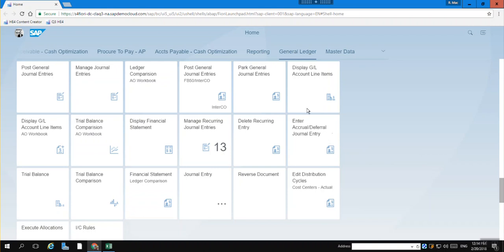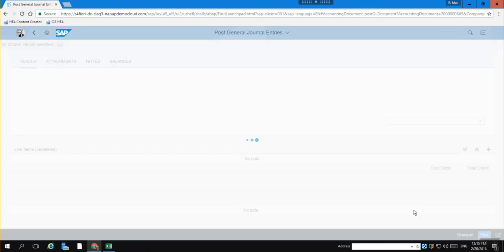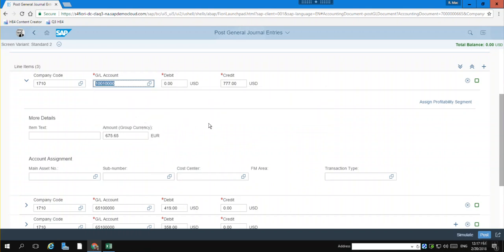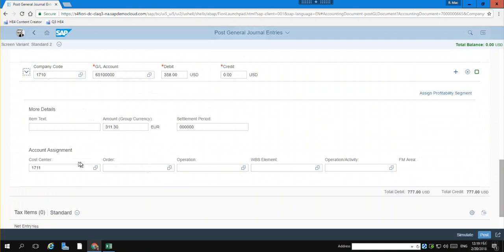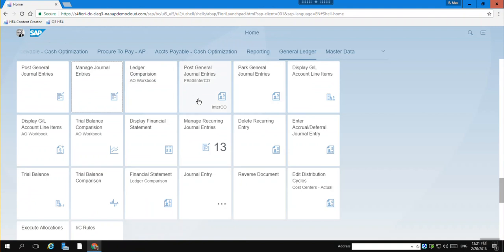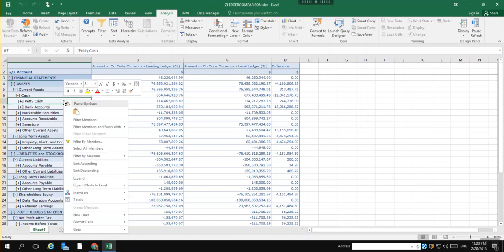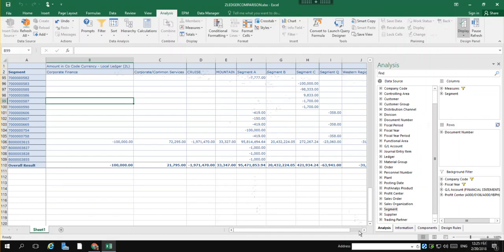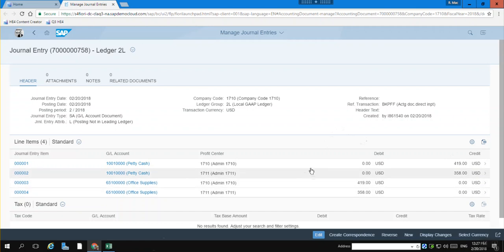GL Finance Engine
Parallel Ledgers, Multi-currency, document splitting.